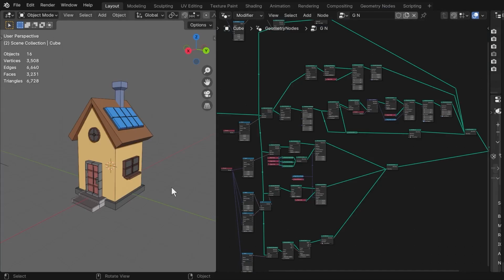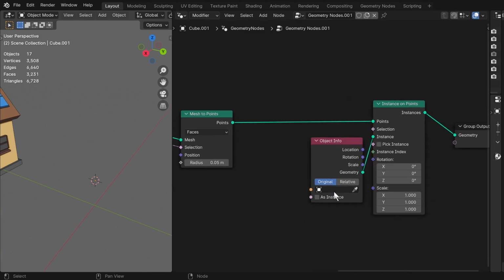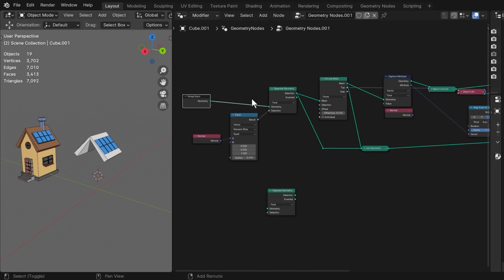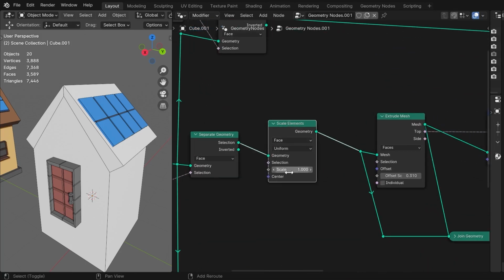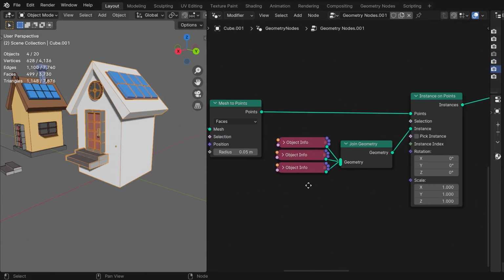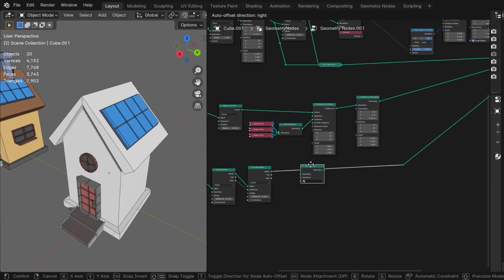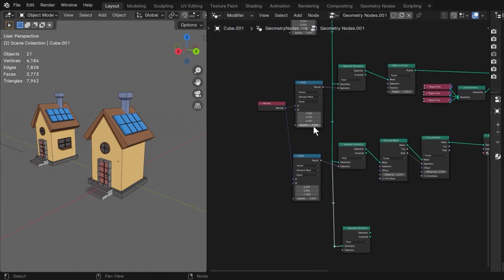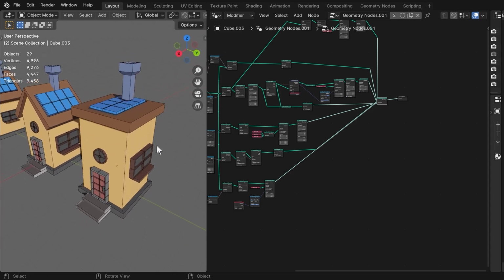House - Geometry Nodes Masterclass ( 19/ 27 )